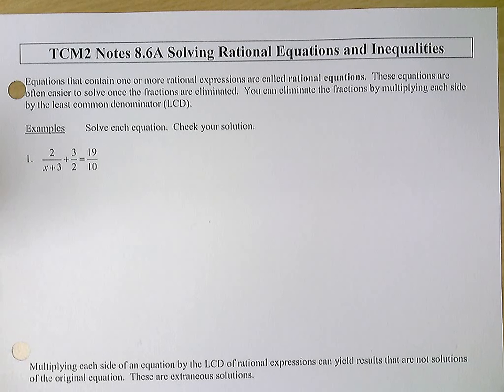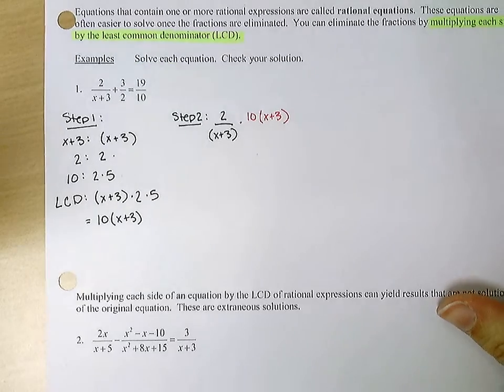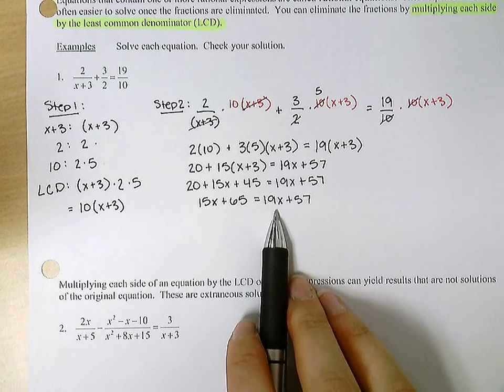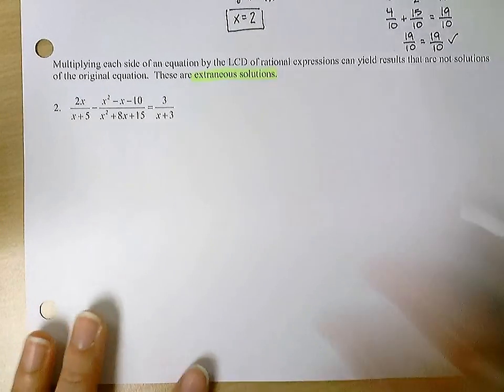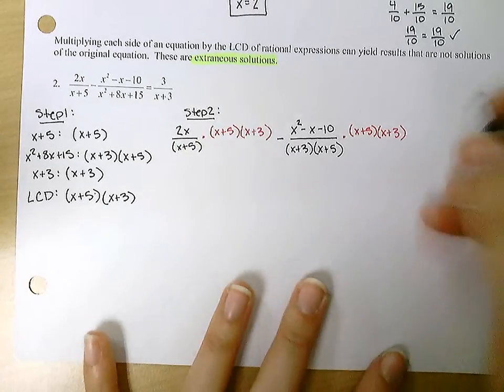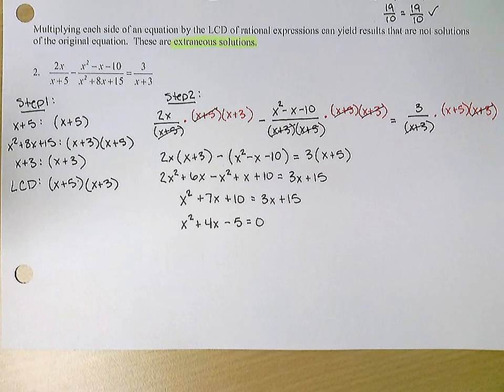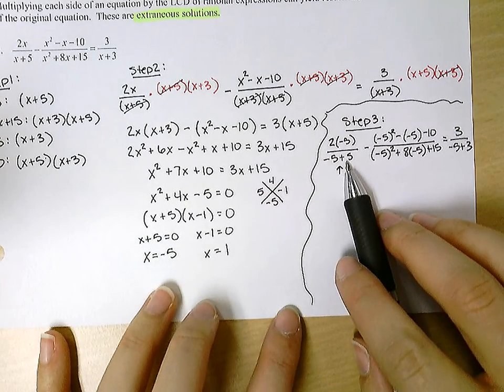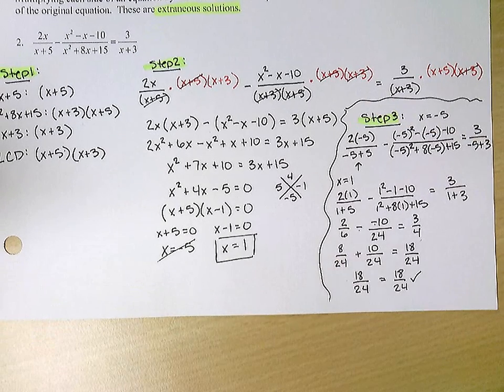Lesson 8 6A